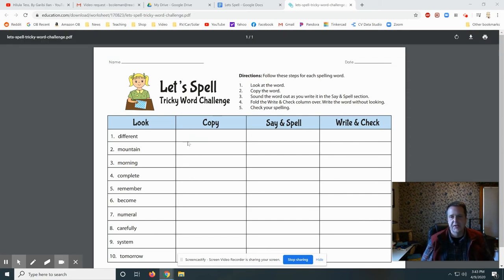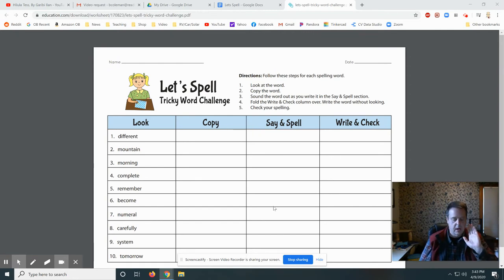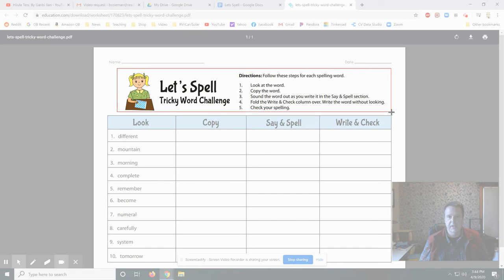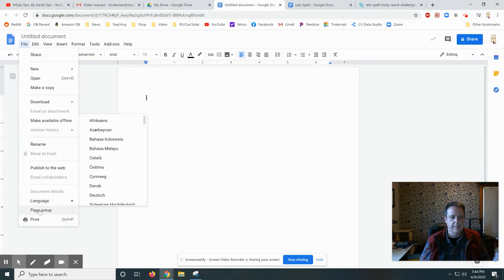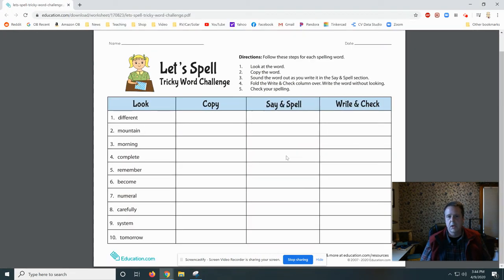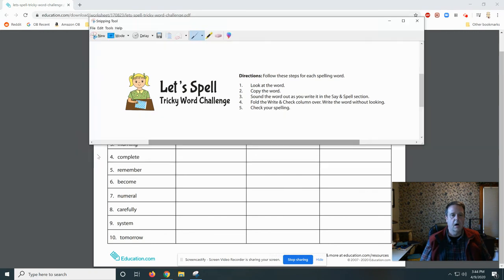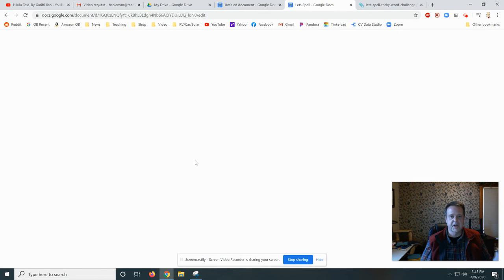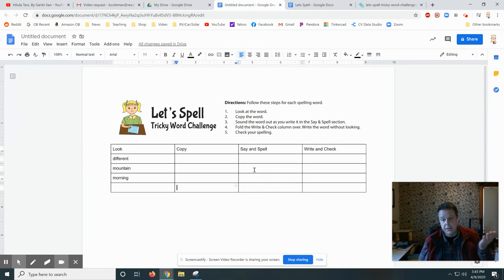How to Convert a PDF Worksheet to Google Docs Assignment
This video shows how to convert a PDF worksheet into a Google Docs assignment appropriate for Google Classroom.

This is  a series of videos created by Ben Coleman, a math and technology teacher at READS Collaborative in Middleboro, Massachusetts.

Please join my Google Classroom so you can experience this yourself.  The class code is:
7p2fo77

You can view all my 8th grade math lessons on a Google Drive that's shared here: